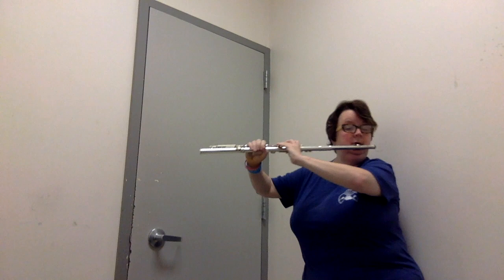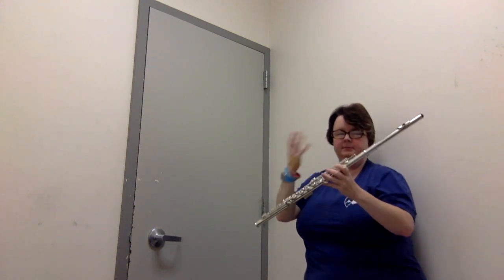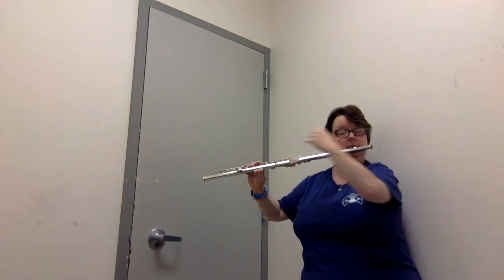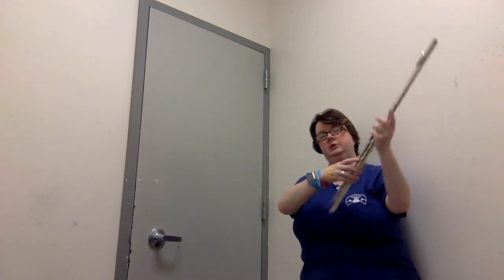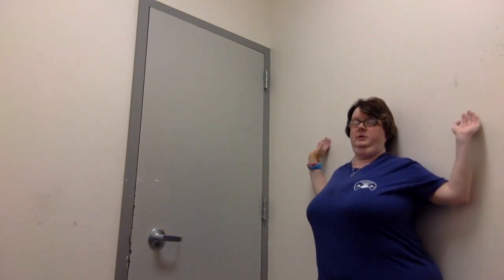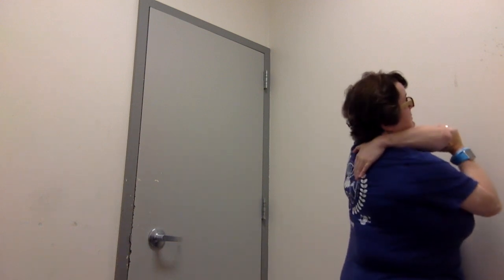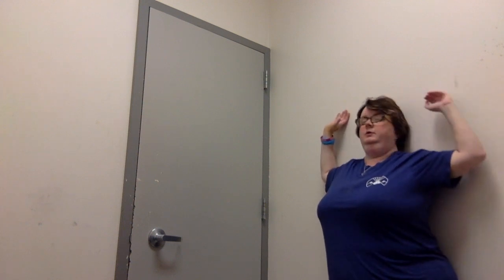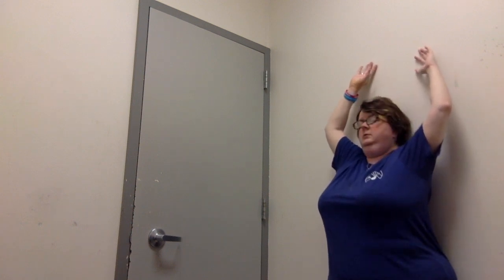mpc stretches and flute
Using the wall stretch from My Peak Challenge, you can really tackle those "flute knots" in your upper back. You know the ones - between your shoulder blades, just out of reach.